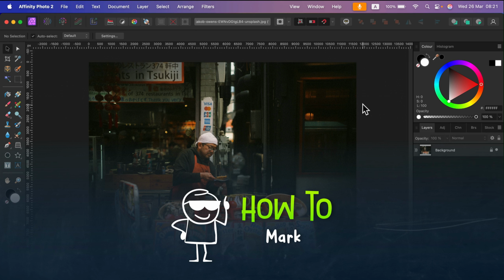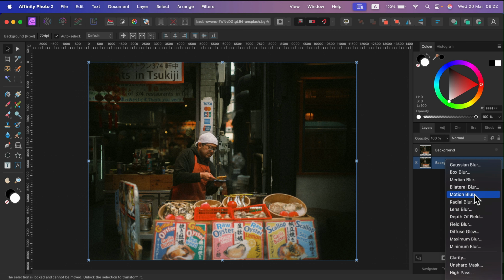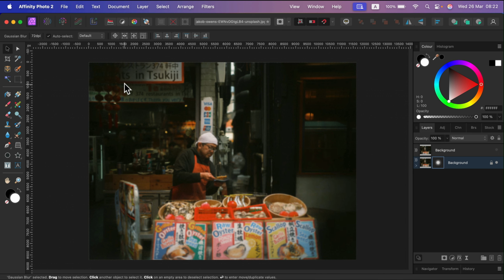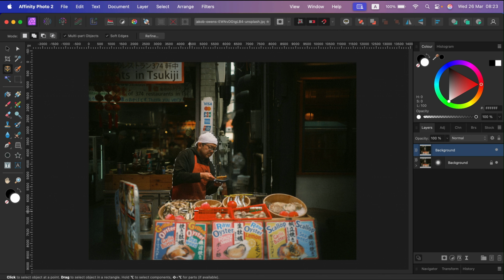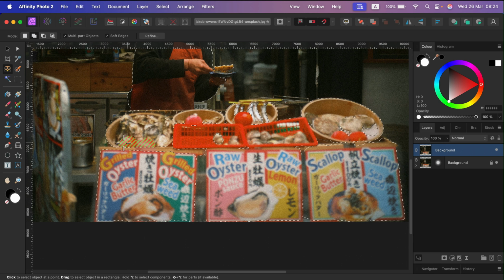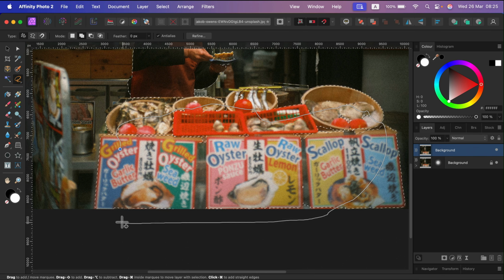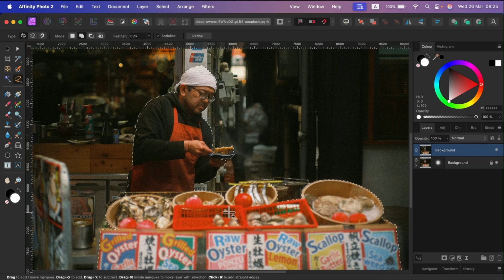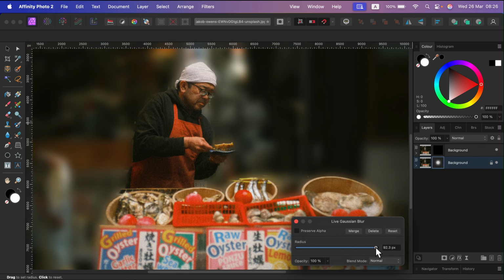Affinity Photo: How to Blur Only the Background – Easy Tutorial!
Want to blur only the background in Affinity Photo while keeping your subject sharp? In this step-by-step tutorial, I'll show you how to create a stunning depth-of-field effect for portraits, product shots, and more. Perfect for making your subject pop! Watch now and take your editing skills to the next level.